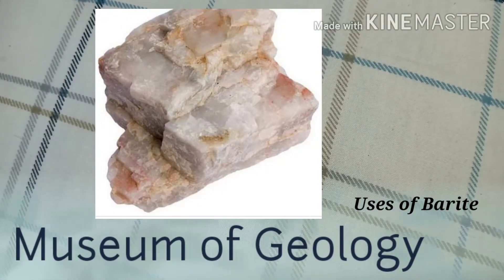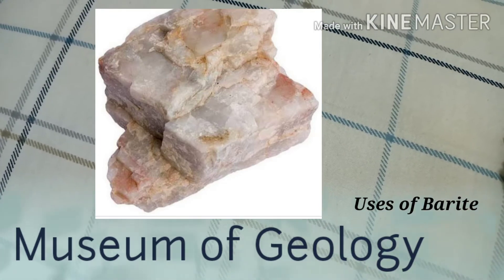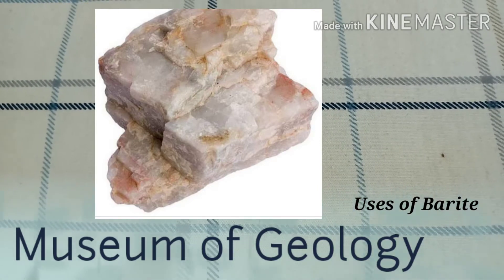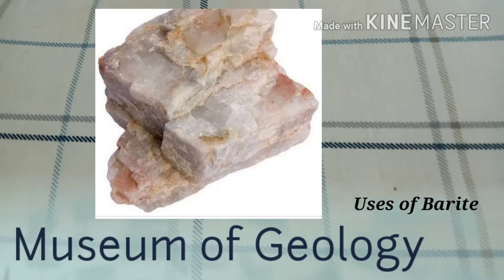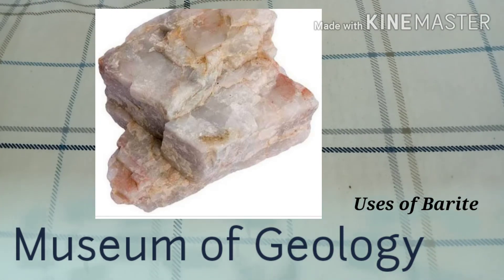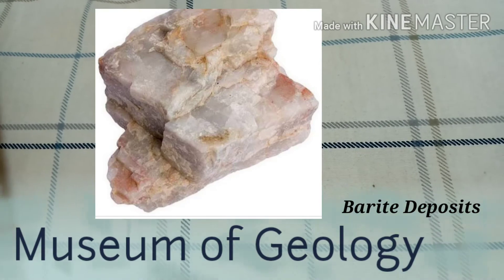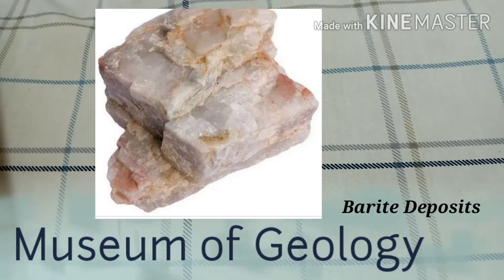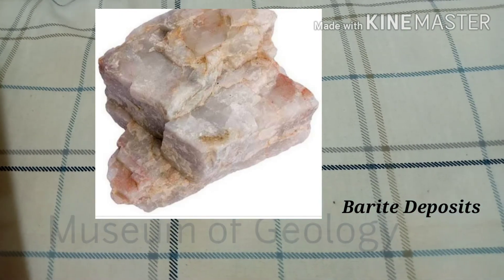Importance, uses and Global deposits of Barite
This lecture has very Valuable information about barite with respect to the uses of barite and deposits of barite around the world.

Do you want to grow your business by result-oriented digital and social media marketing?